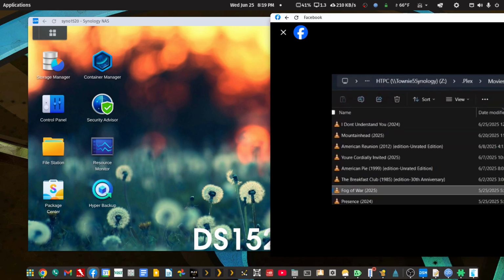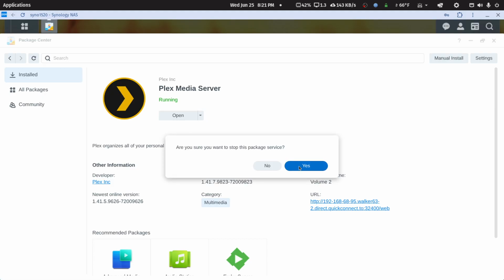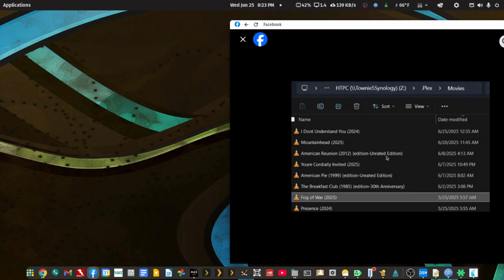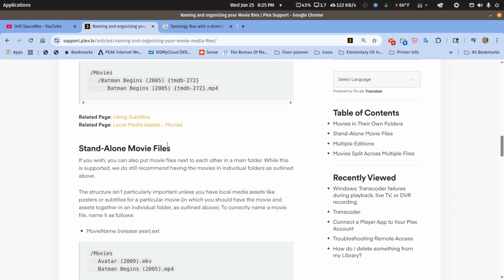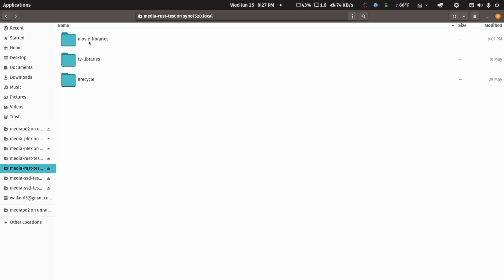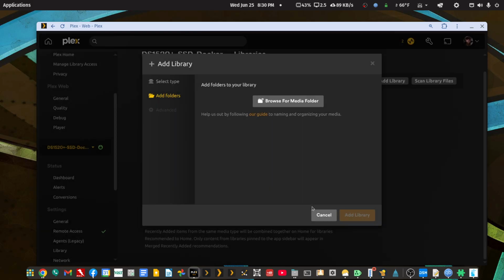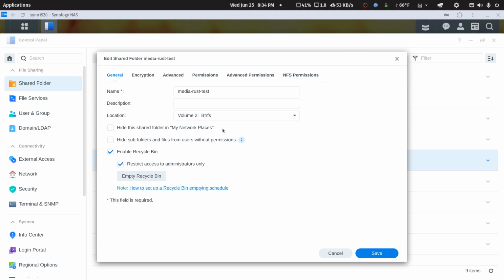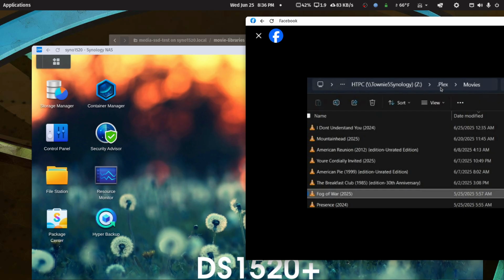Plex: John and his hidden shared media folder for Plex on his Synology Ds1819+